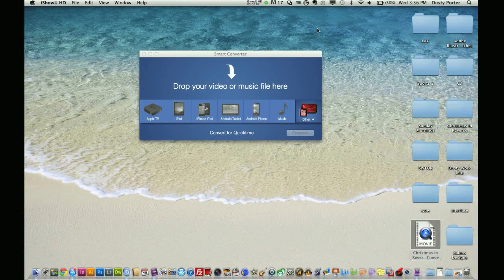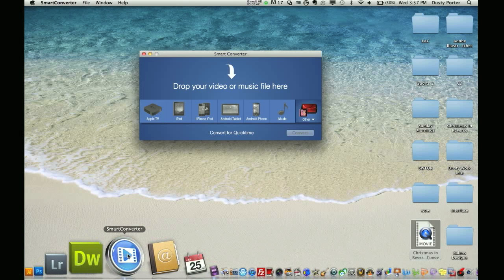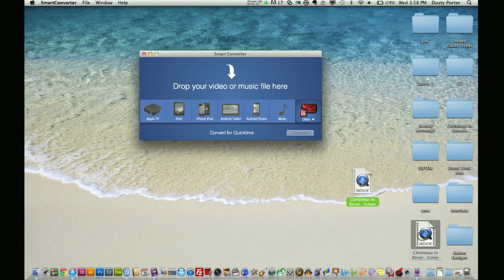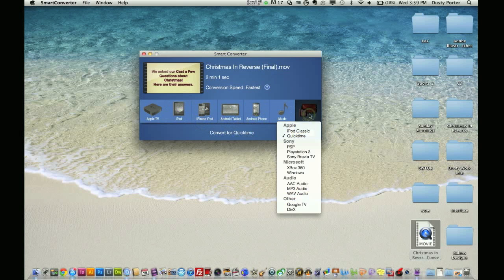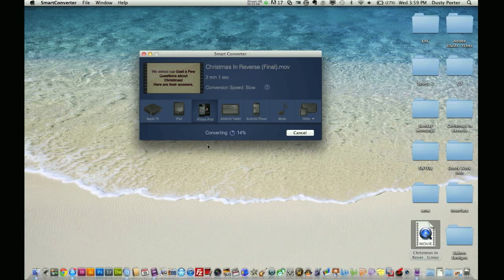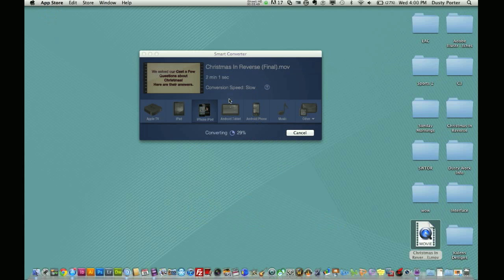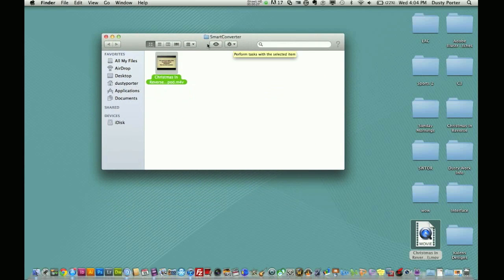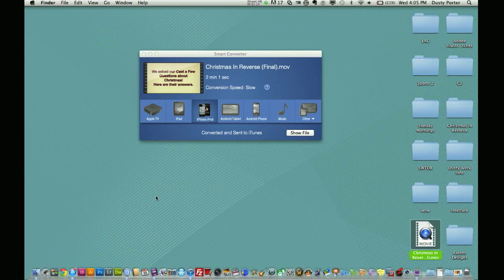Mac Application SmartConverter Full Review (Video Converter Application)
Hey Guys! Back from a long hiatus due to things going on in life BUT Got an awsome treat today! I reviewed an awsome Mac Application called SmartConverter! It is a video Converter application with so much utility it's crazy. I walk you through how to use it and what all you can do with it!

If you work with video OR thinking about it you NEED To check this out!

Application Name: Smart Converter
Price: ITS FREE

4 out of 5 stars!